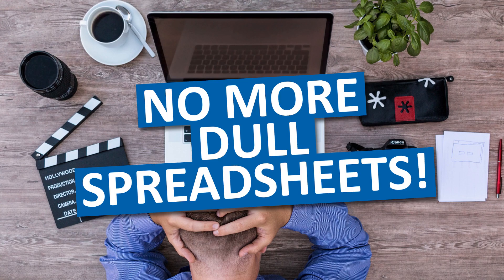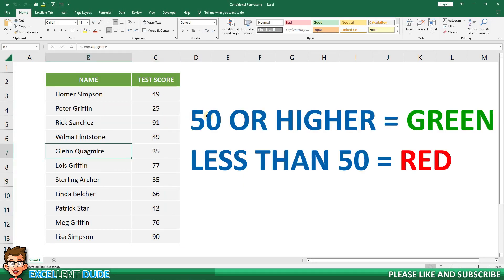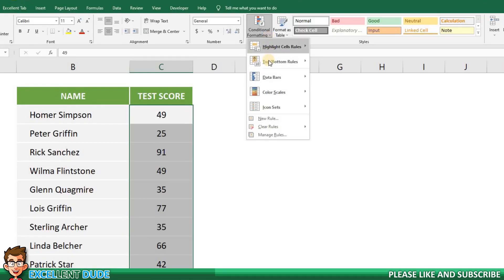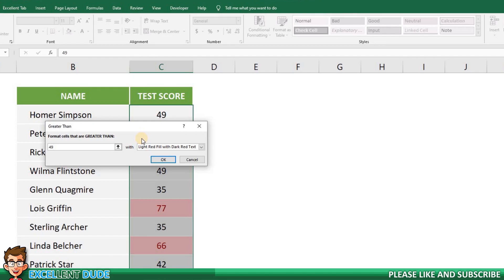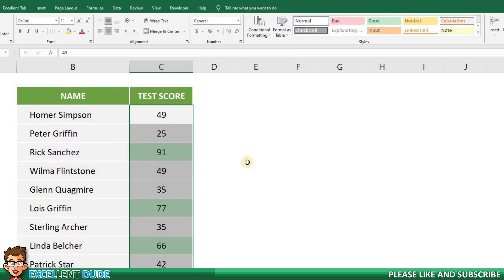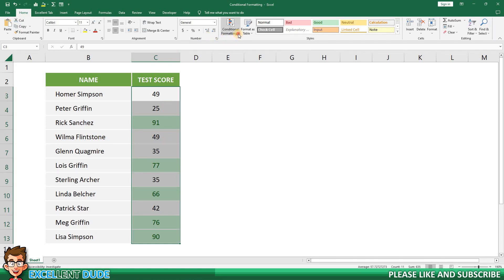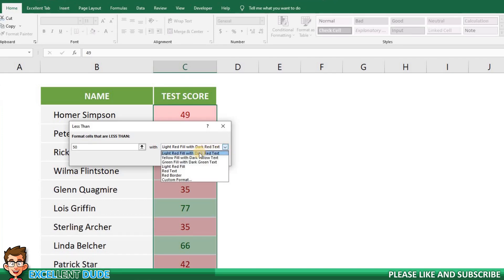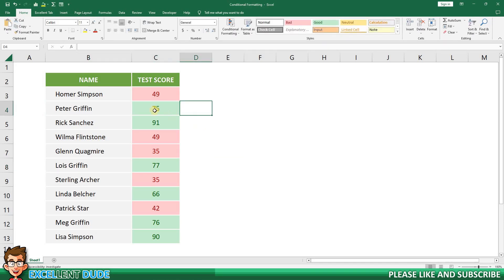Unleash the Power of Conditional Formatting in Microsoft Excel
Are you tired of looking at dull and boring Excel sheets? Do you want to add some color to your data and make it stand out?

Well, look no further, because in this quick tutorial, I'm going to show you how to use conditional formatting to change the color of cells based on their value!